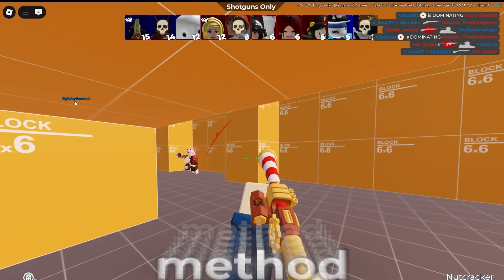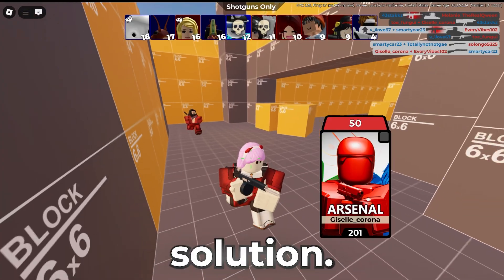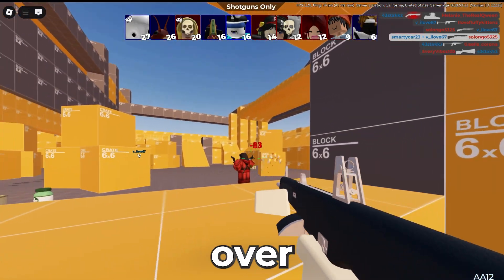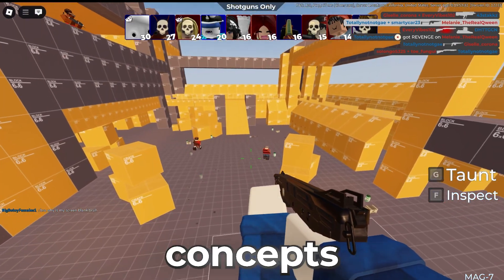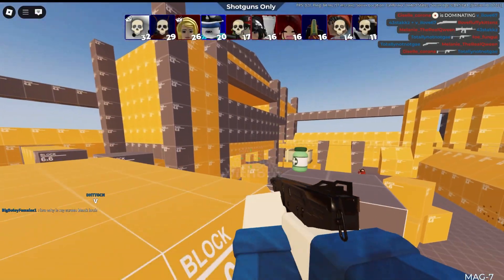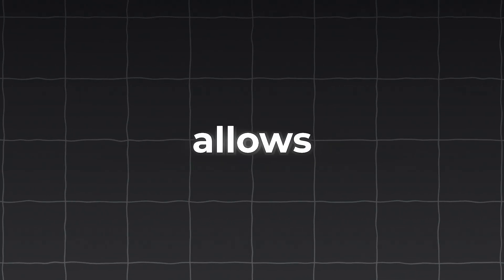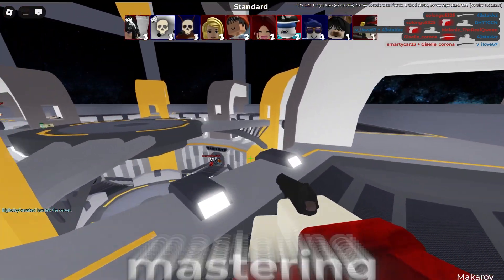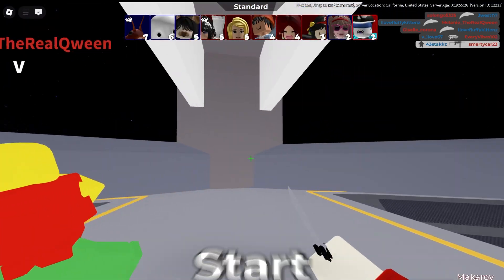Why You Can't Learn Scripting No Matter WHAT You Do!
✅🌟The Ultimate Dev Content Creator Course: Become a SOMEBODY in the Roblox Community!